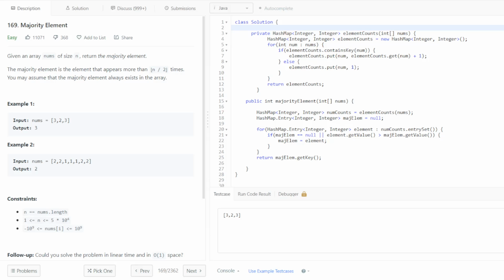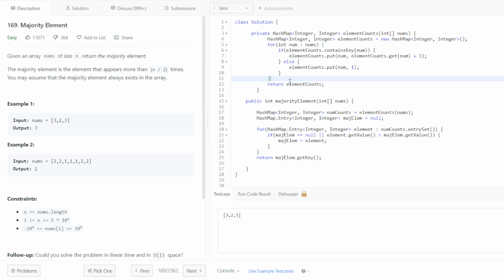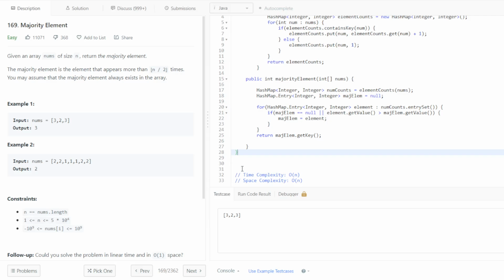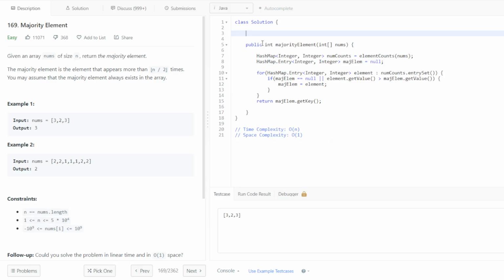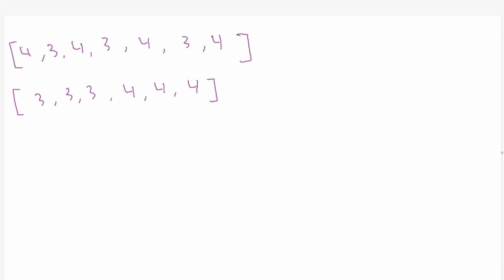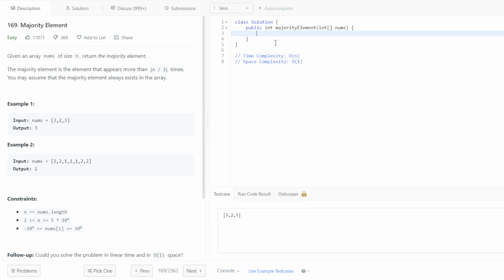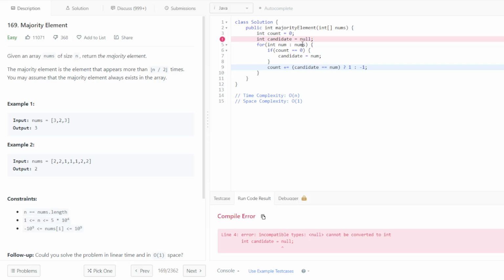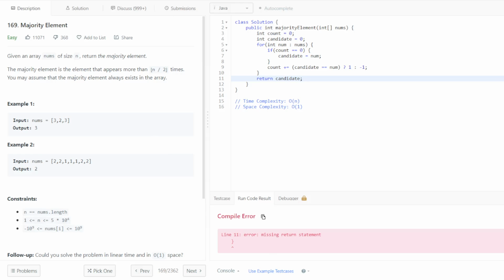Grind 75 - Majority Element - Java Solution